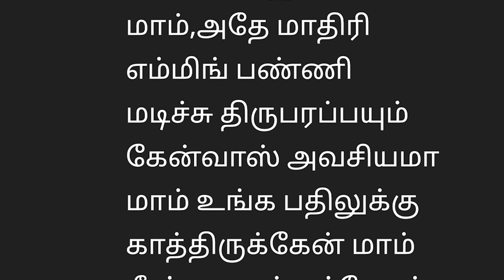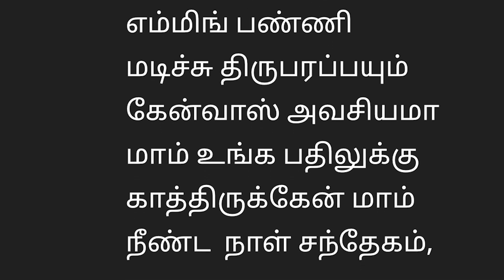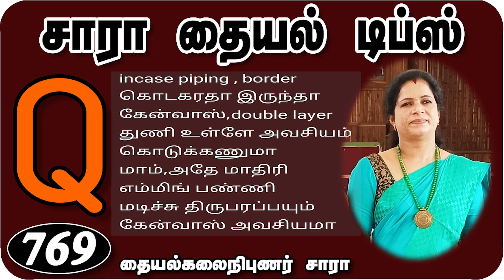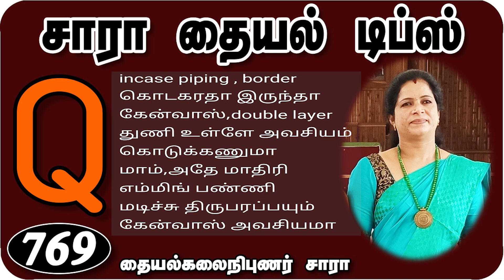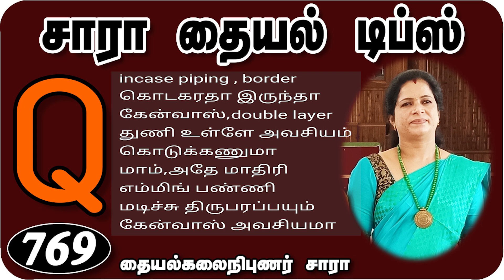தையல் குறிப்புகள், Tailoring Tricks and Tips in Tamil 2020